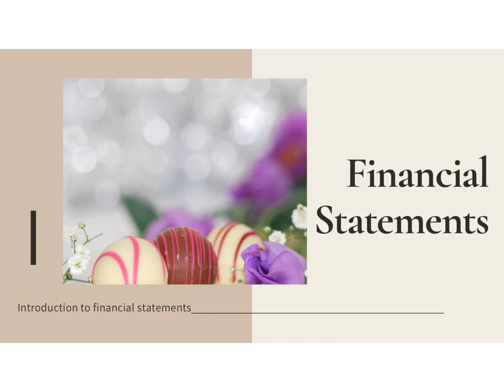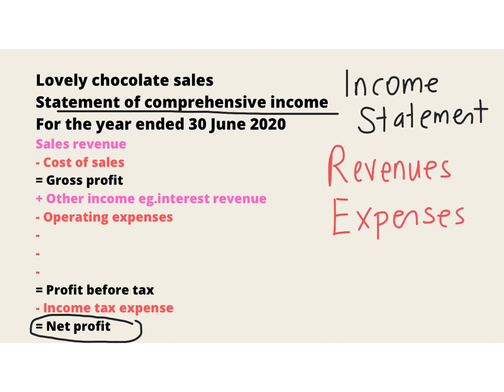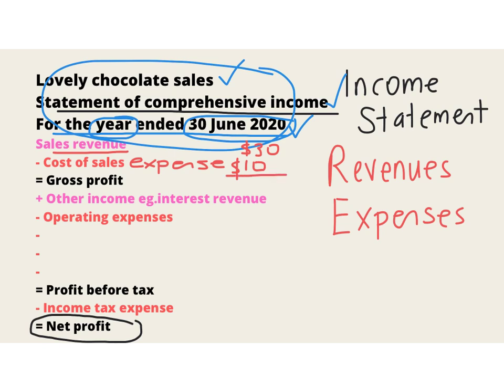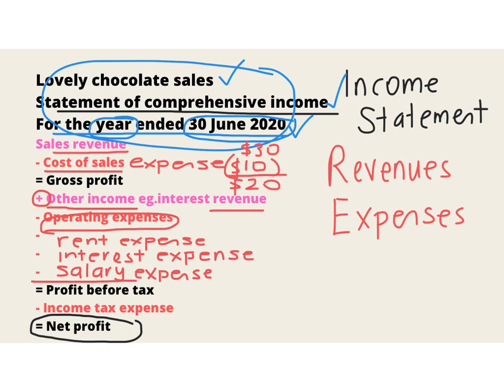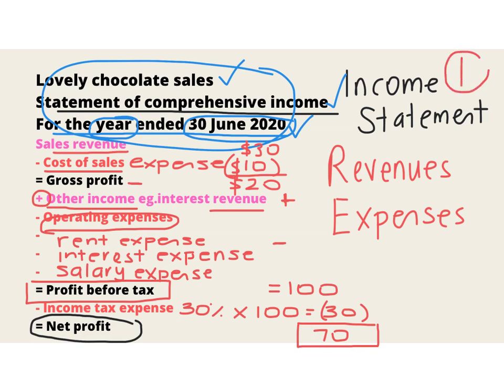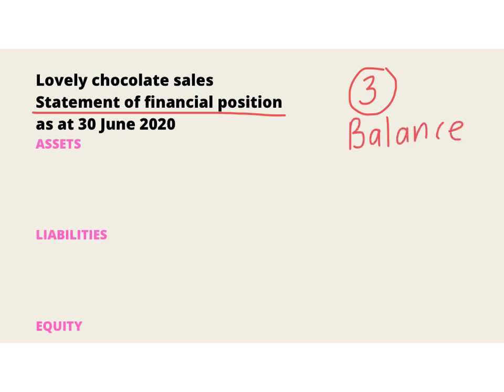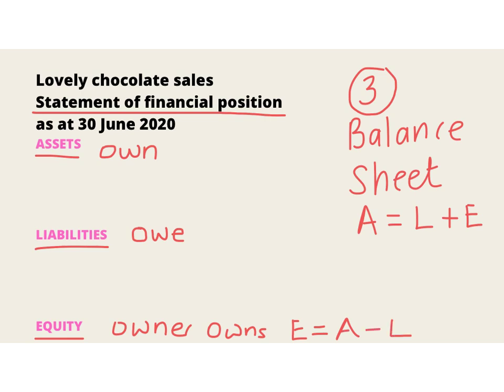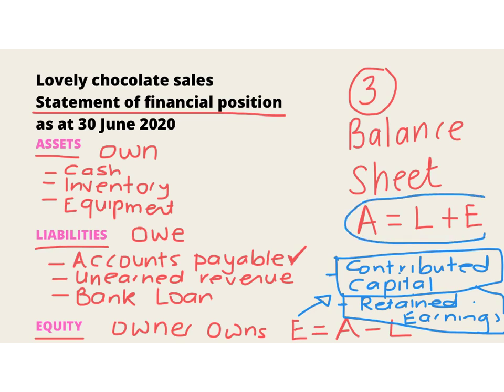Financial Statements introduction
An introduction to the Income Statement and Balance Sheet